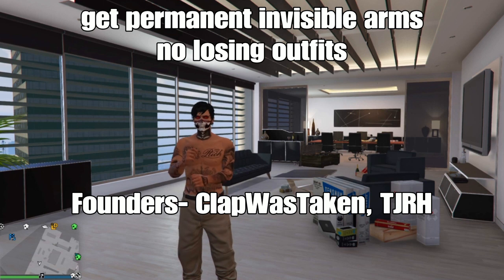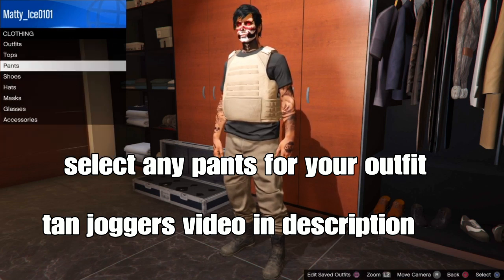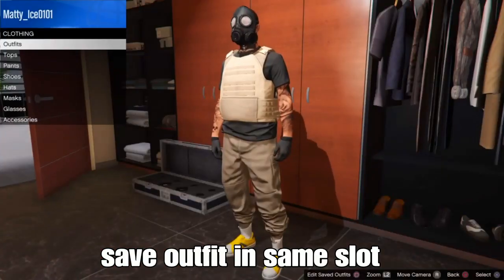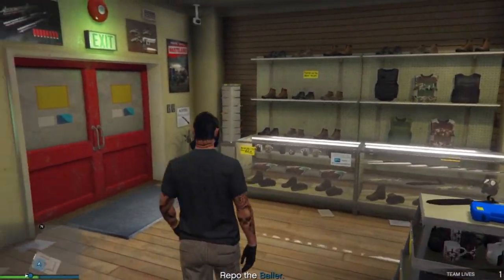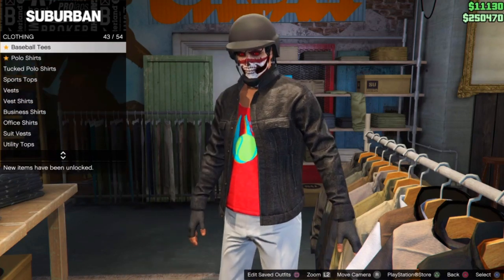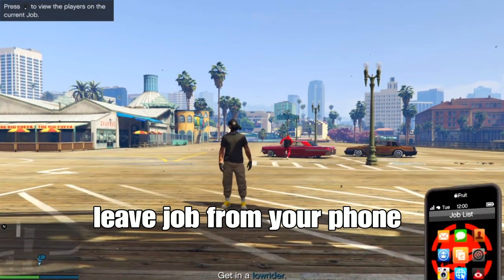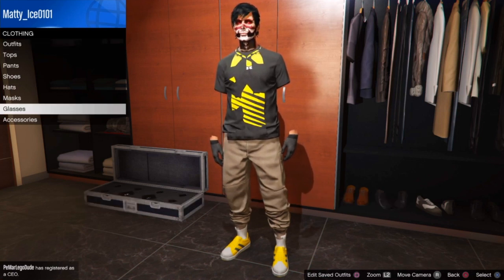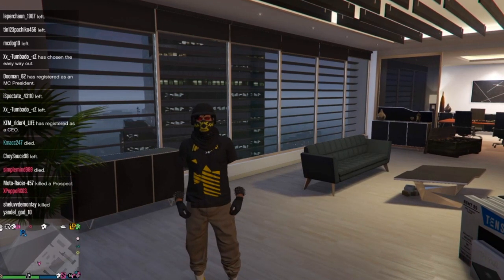GTA 5 ONLINE- NEW WAY TO GET PERMANENT INVISIBLE ARMS TUTORIAL (STILL WORKS)(1.57)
●▬▬▬▬๑۩۩๑▬▬▬▬▬● ▬▬▬▬● ●▬▬▬▬๑۩۩๑▬▬▬▬▬● ▬▬▬▬●

▓▓▓▒▒▒░░░ ICE ME ░░░▒▒▒▓▓▓

●▬▬▬▬๑۩۩๑▬▬▬▬▬● ▬▬▬▬● ●▬▬▬▬๑۩۩๑▬▬▬▬▬● ▬▬▬▬●

🔰RACING LOGOS TUTORIAL 🚫

🏉TAN JOGGERS GLITCH🏉

 JOB MERGE

BOTH ARE FOUND IN PANZOID SITE

IseakiFan

Tawn Nagtegaal